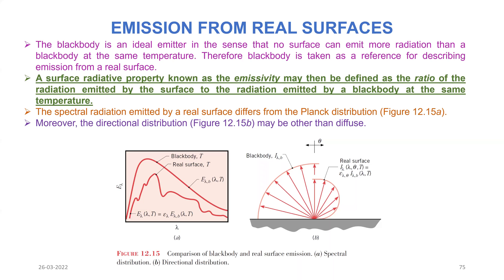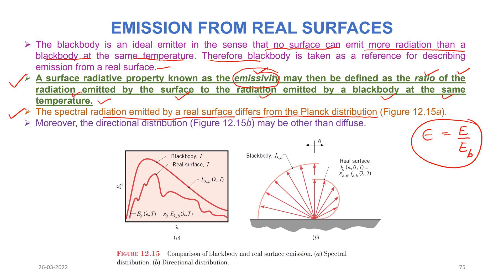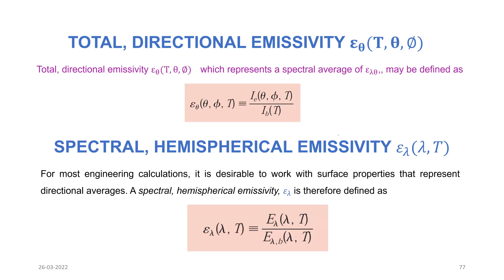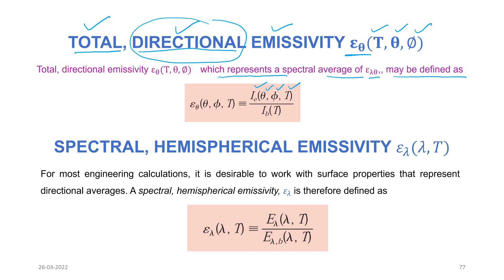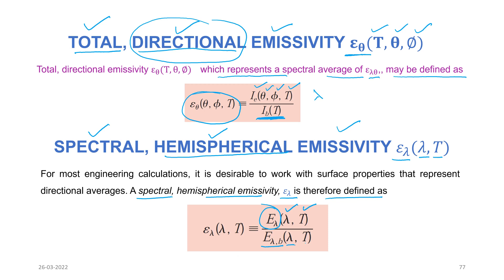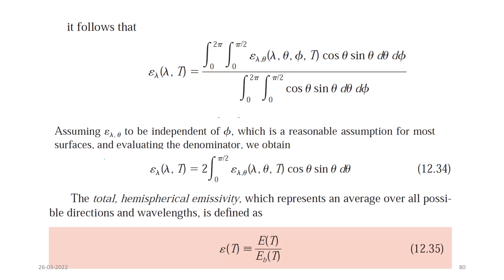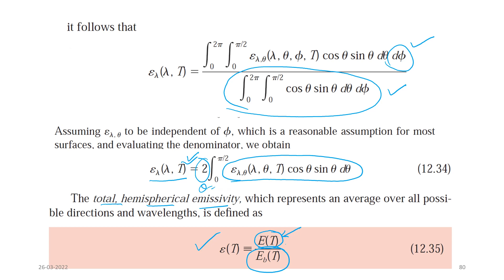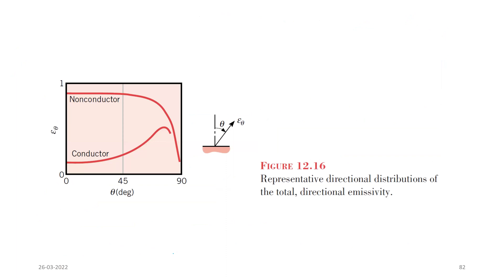Lecture 12 Radiation Emissivity of a real surface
Emissivity of a real surface: Direction spectral emissivity, Directional total emissivity, Spectral hemispherical emissivity